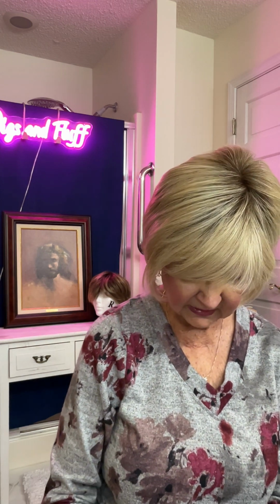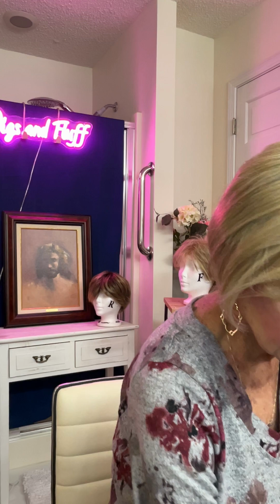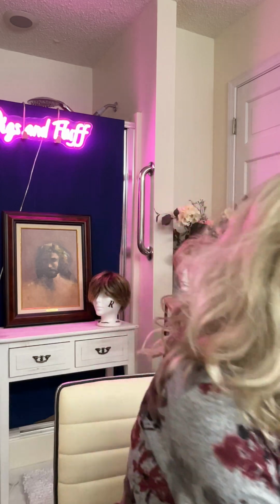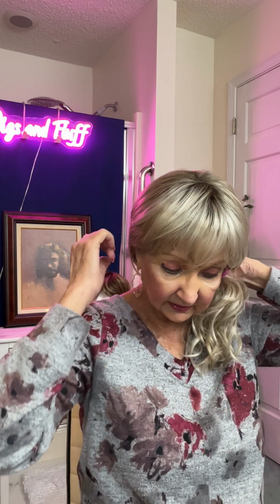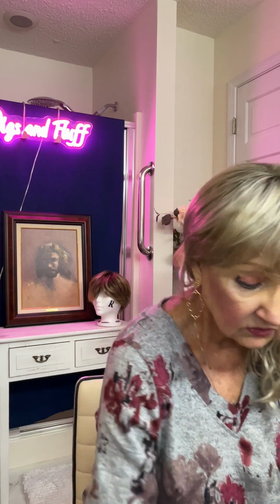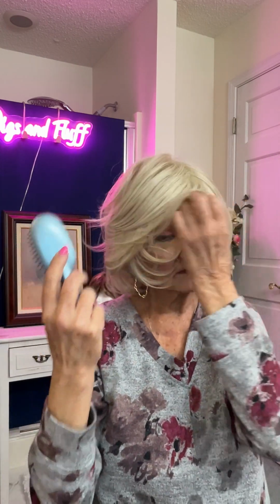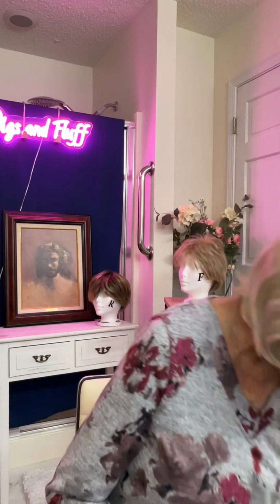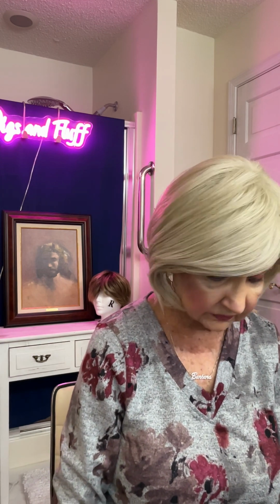COMPARING 3 BLONDES! ICED SWEET CREAM~PALM SPRINGS BLONDE~SHADED BISCUIT!👩‍🦳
HELLO FRIENDS!  IN TODAY’S VIDEO I WILL BE PRESENTING …

COMPARING BLONDES: PALM SPRING BLONDE, ICED SWEET CREAM AND SHADED BISCUIT!👩‍🦳

You will ❤️❤️these blondes! Which do you think looks the best on you!

Here they are:

GO TO STYLE BY RAQUEL WELCH IN SHADED BISCUIT

BETTY BY JON RENAU IN PALM SPRINGS BLONDE

ON IN 10 BY RAQUEL WELCH IN ICED SWEET CREAM

WIG CAPS AND FIBERS

5 WIGS I CANNOT LIVE WITHOUT

REVISITING THE TOP 8 WIGS OF 2023

MY LEAST FAVORITE WIGS

MY 4 CURRENT FAVORITES

DO YOU LIVE IN THE DAWSONVILLE, GEORGIA AREA??  Would you like to get together for a coffee or in my case tea??

Barbara❤️❤️❤️

Filmed at my studio in Dawsonville, Georgia 2024.